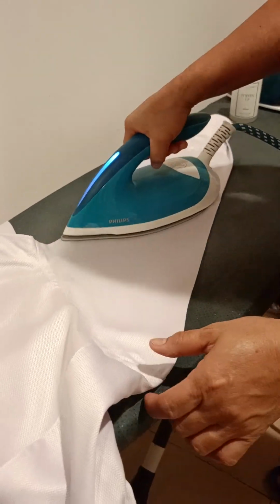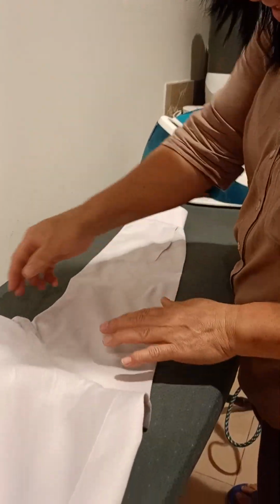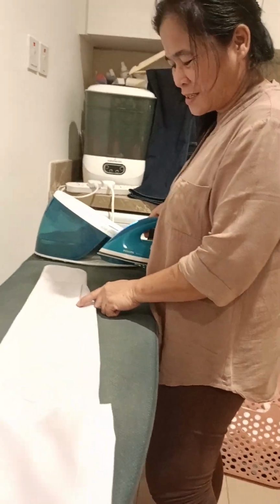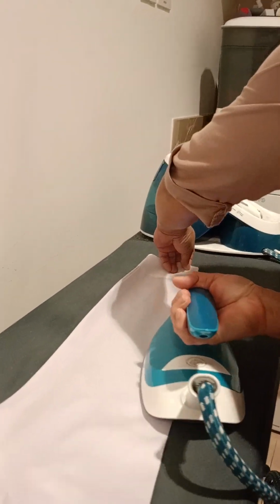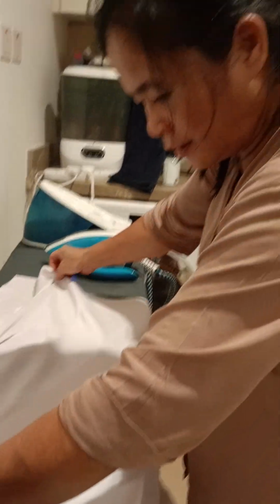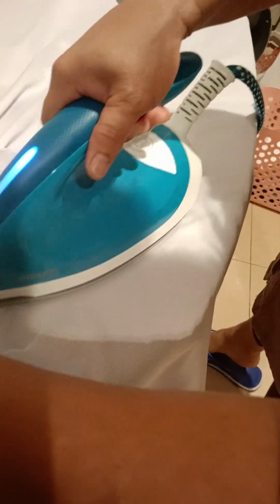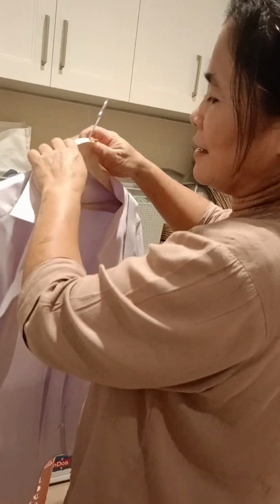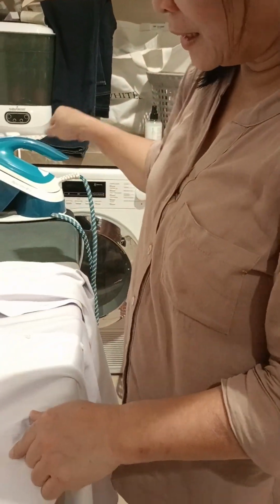iron tutorial by lyntong